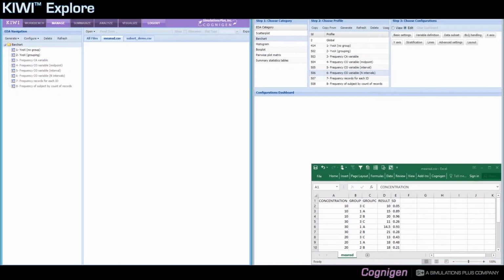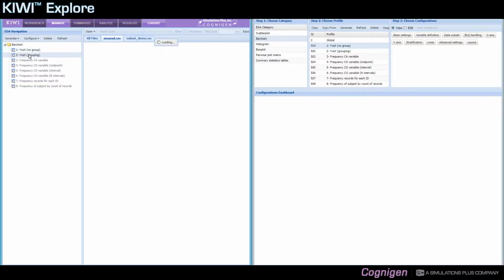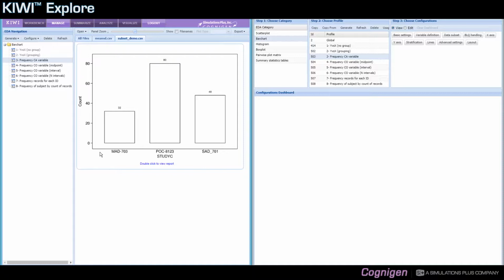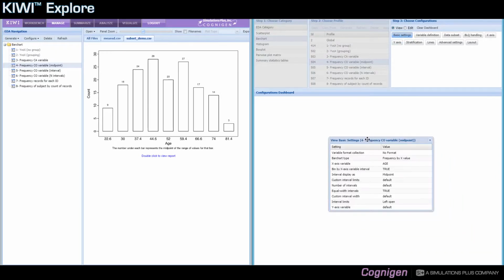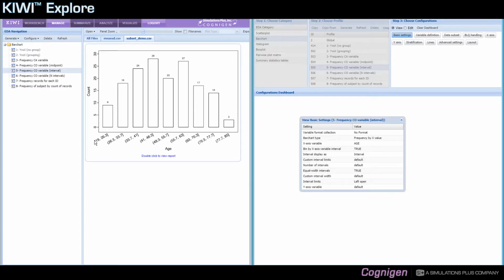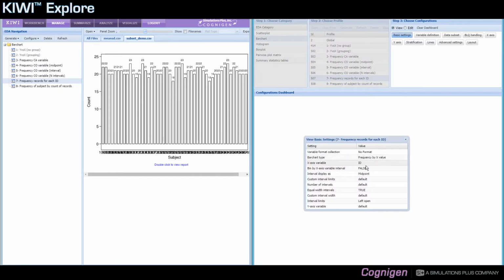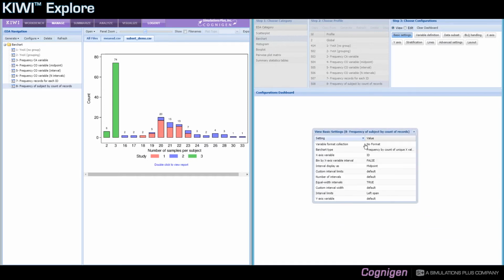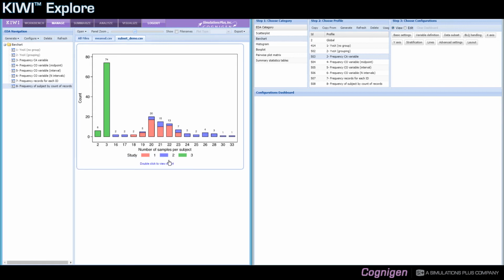KIWI™ 3 Explore Tutorial - Barcharts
In this tutorial segment, learn about barcharts in the Explore module, including:

  • Style selection
  • Variable selection
  • Variable binning options